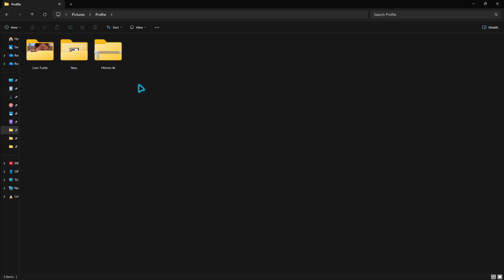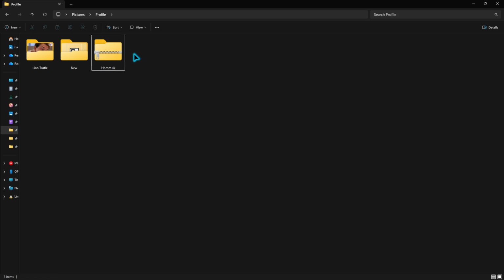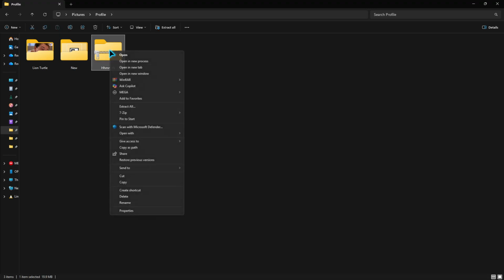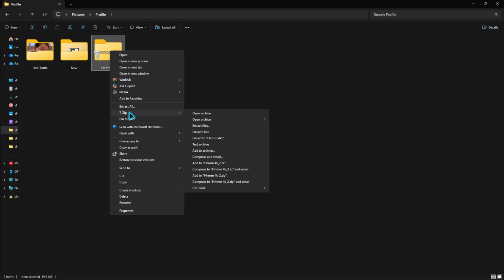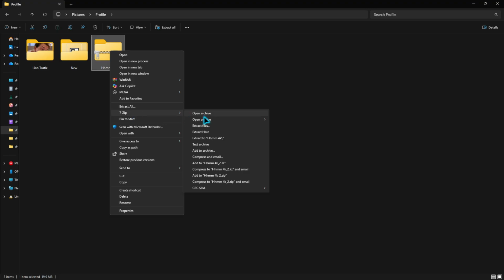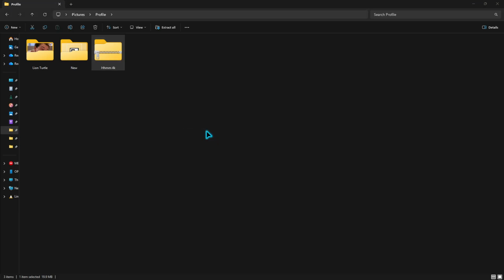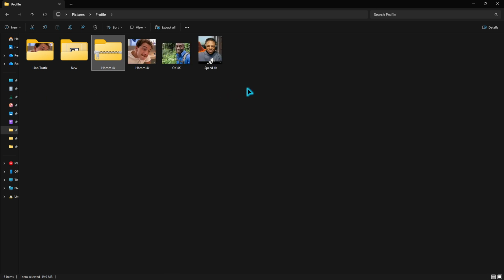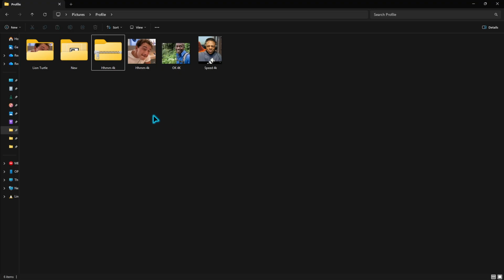How To Unzip A File With 7 Zip [2026 Guide]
How To Unzip A File With 7 Zip

In today's video, we cover how to unzip a file with 7 zip, 7 zip extraction tutorial, unzip files using 7zip guide, extract zip files 7zip windows, how to use 7 zip, 7zip beginner tutorial, file extraction tools guide, open compressed files 7zip tutorial, unzip rar and zip files guide, archive file management tutorial, productivity file tools guide, 7zip tips and tricks, file compression software tutorial, extract archive files windows guide, file extractor software tutorial